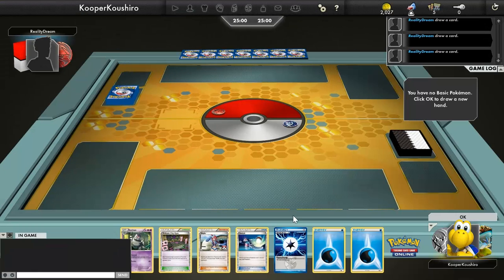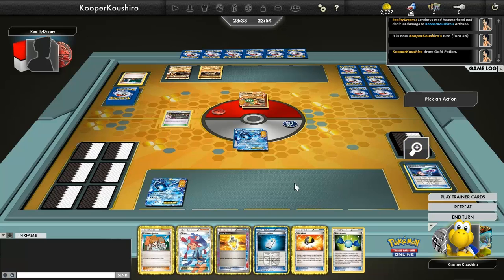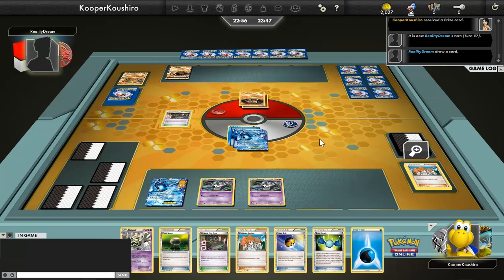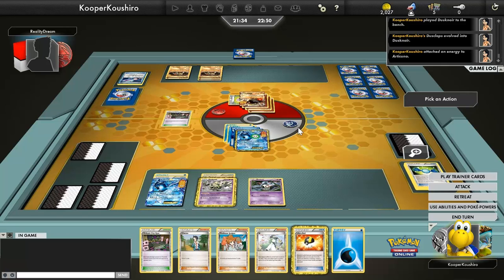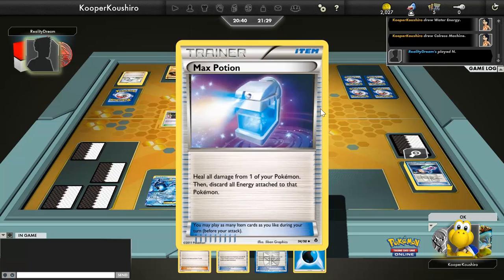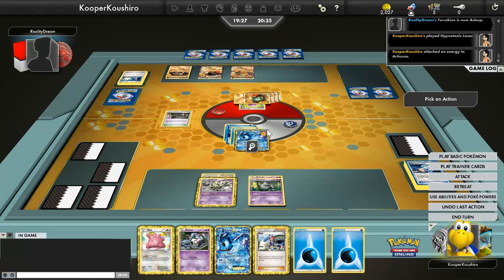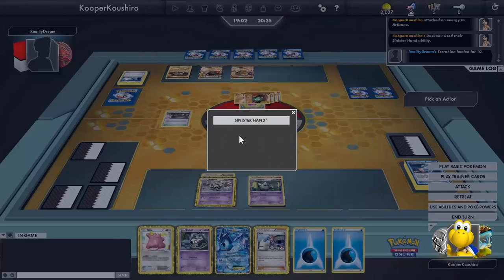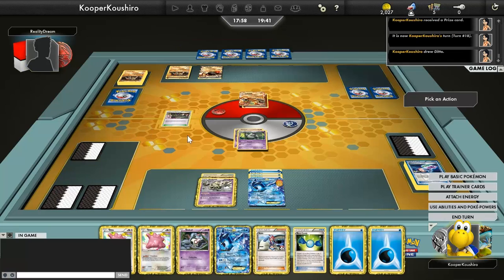Pokémon Duel TCG-036: Eternal Freeze vs. Reality Dream (Fighting)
Egads! Useful glitches! That disappear when I need them!
Now Articuno resists Fighting, and his entire deck is made of Fighting types! How can we lose?
Well...
kooper, koushiro, pokemon, trading, card, game, online, tcg, tcgo, articuno, ex, dusknoir, sinister, hand, landorus, terrakion